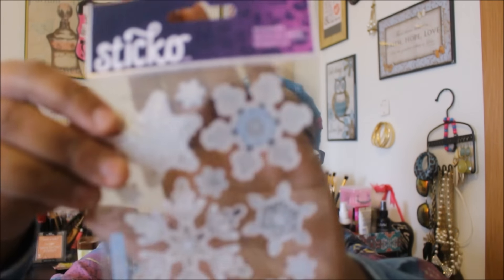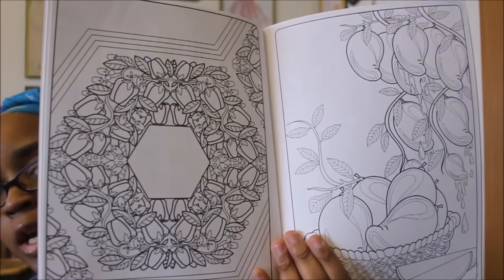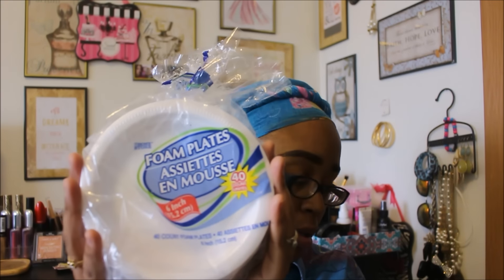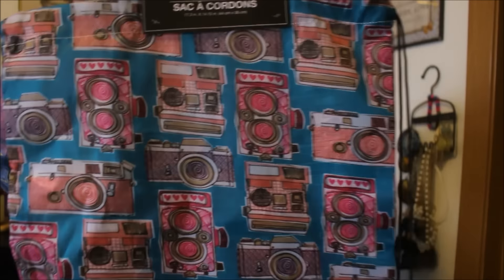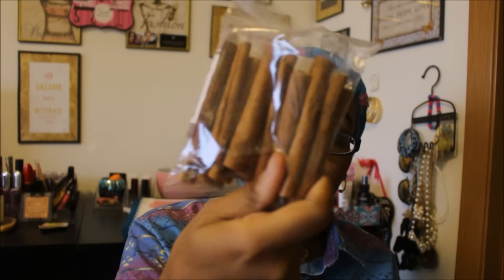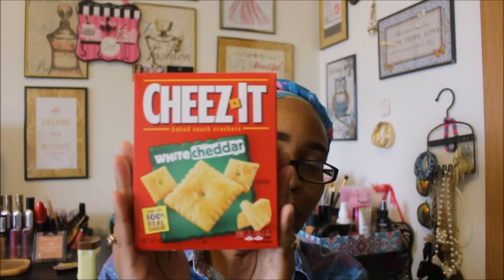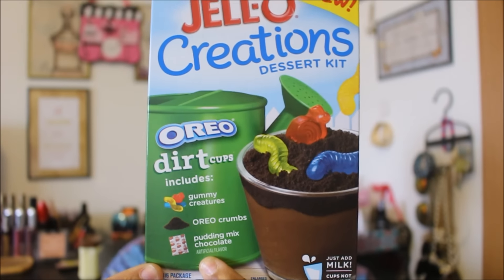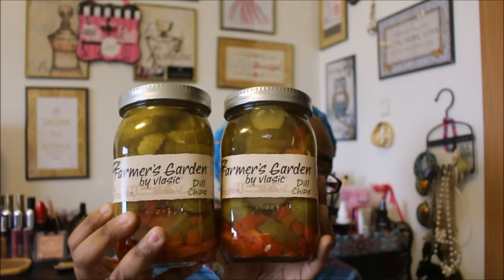Dollar Tree Haul #87-NEW Food Finds!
Found a lot of new foods this week and finally some FOOD lol!

 PERISCOPE: tabithas_thrifts

Have at least 1,000 subscribers and want to get Beauty products for FREE? check out Octoly